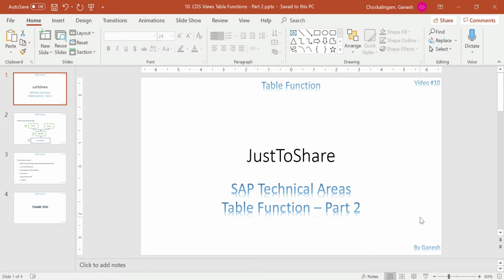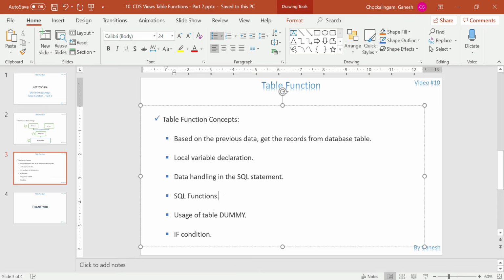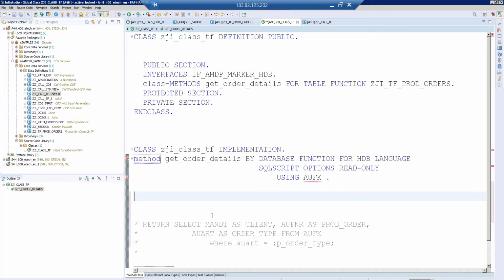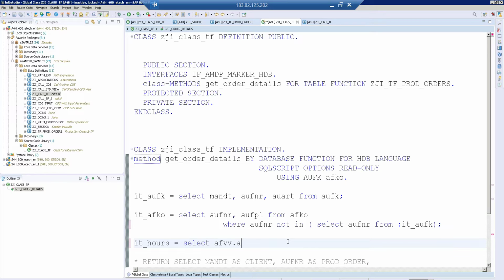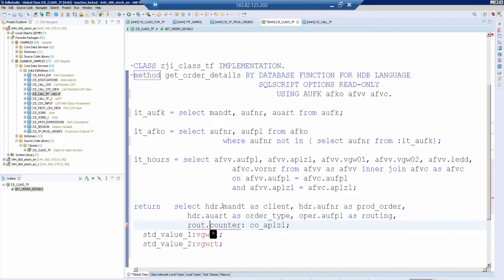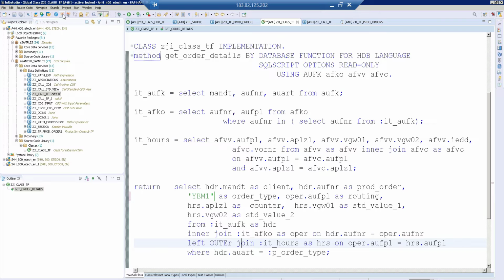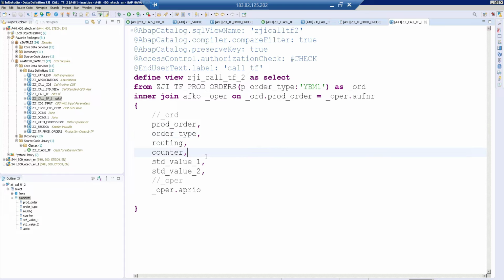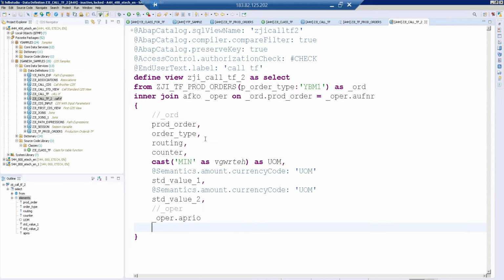Video 10 - CDS View Table Function Part 2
Explained the SQL code which is compatible inside the table function.